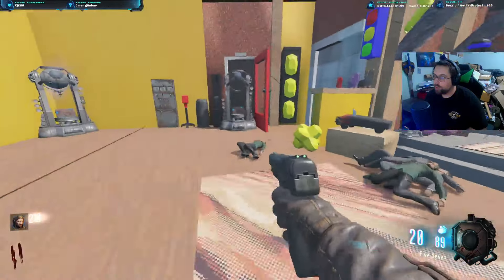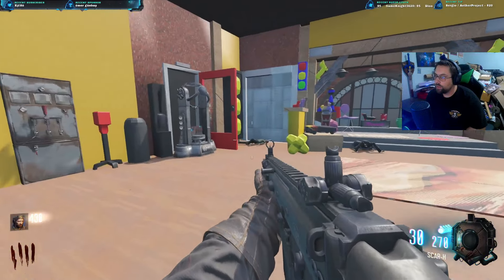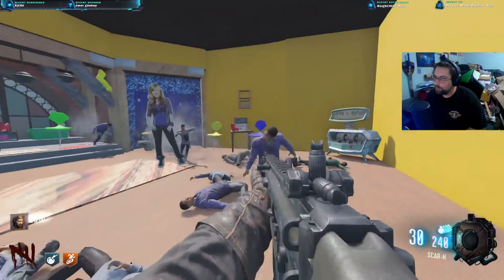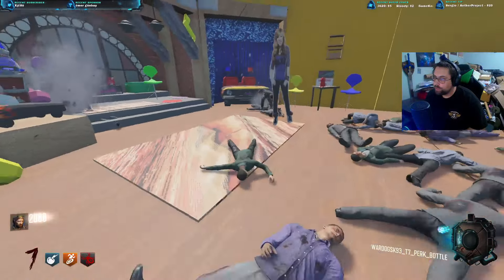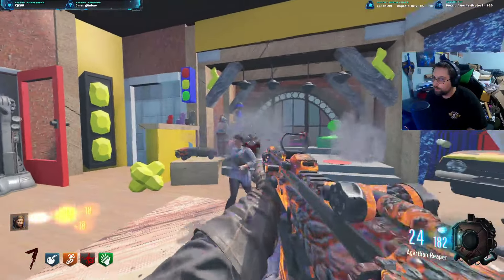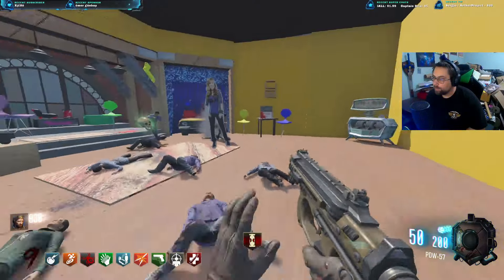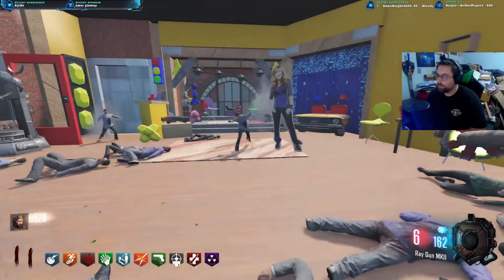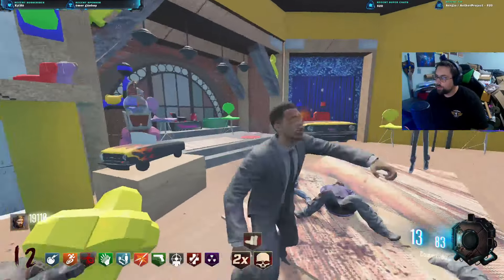Set of iCarly Black Ops III Custom Zombies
Twitter: WANNA KEEP UP WITH STREAMS OR RANDOM THINGS